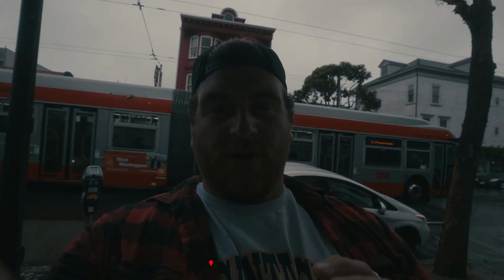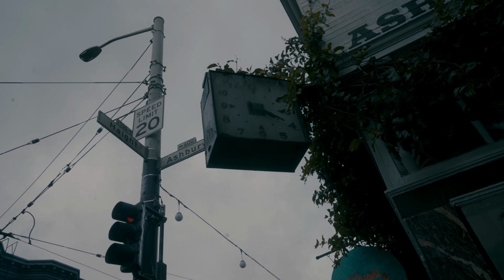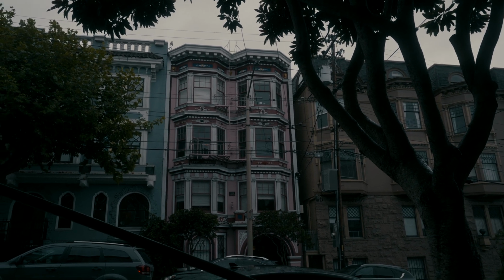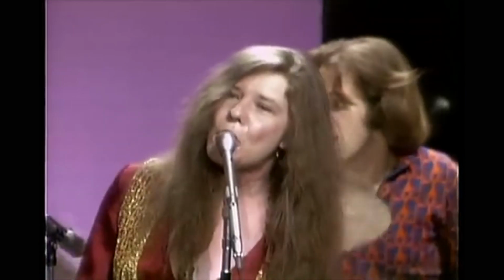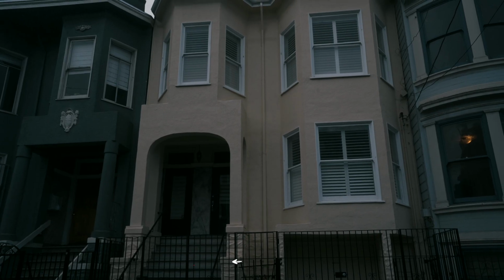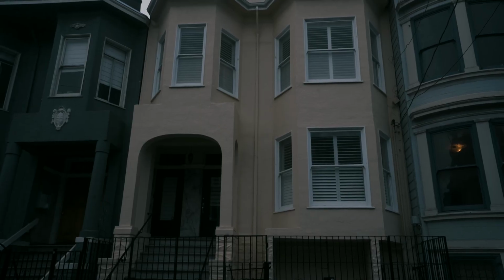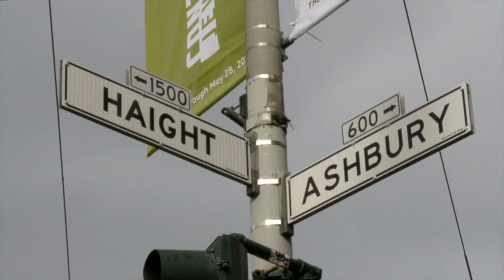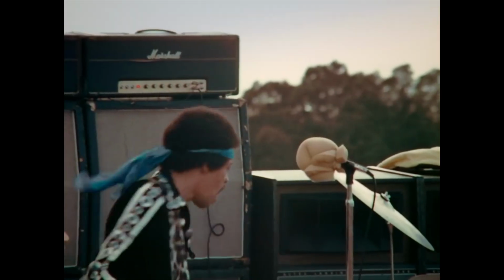Haight and Ashbury District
Hey guys! in this weeks checklist we go check out some really cool locations all around the Haight and Ashbury district, Hope you enjoy the video!

Locations for this weeks video :
- Janis Joplins house - 635 Ashbury Street
- Jimi Hendrix house - 1524 haight Street
- Charles Mansons house - 636 Cole Street